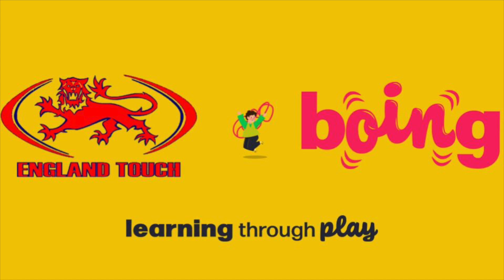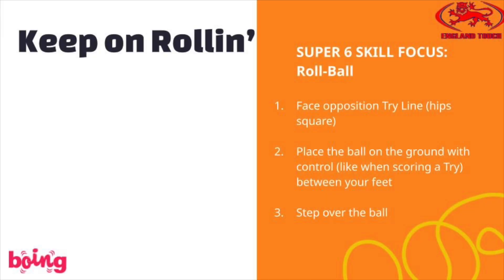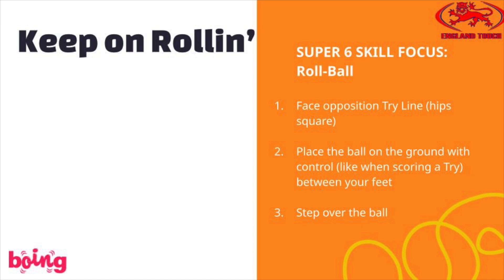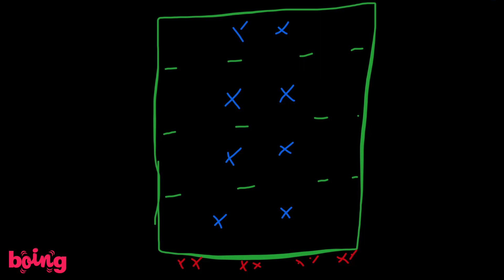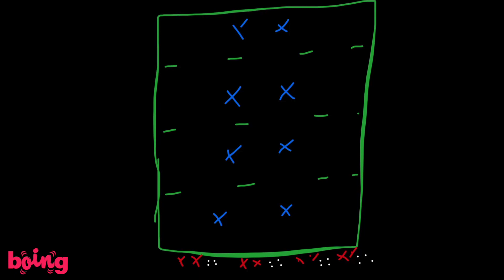Keep on rollin'